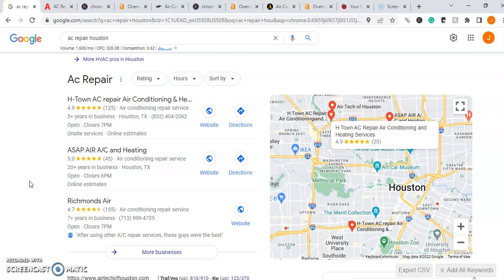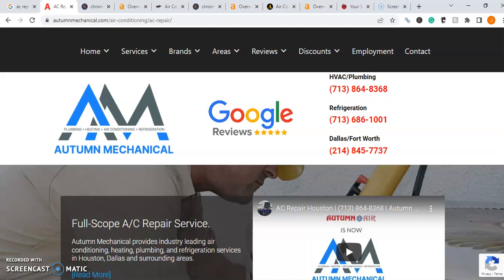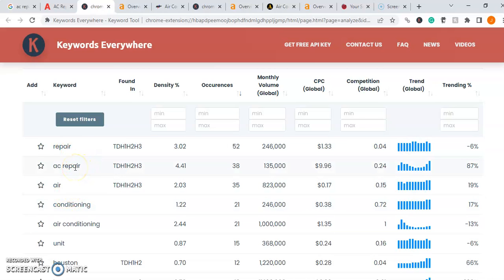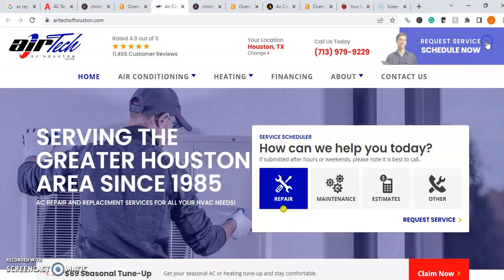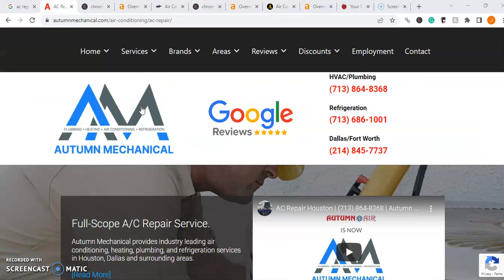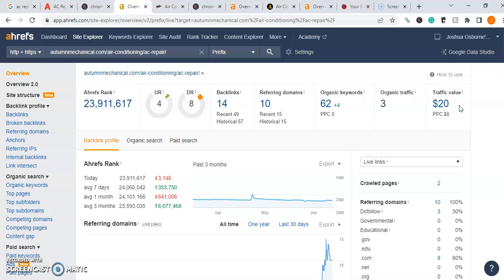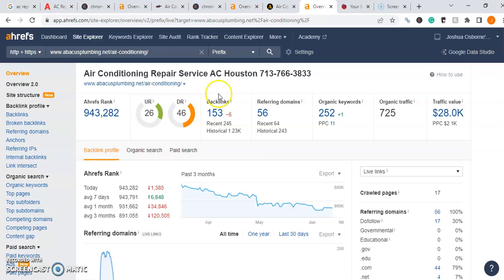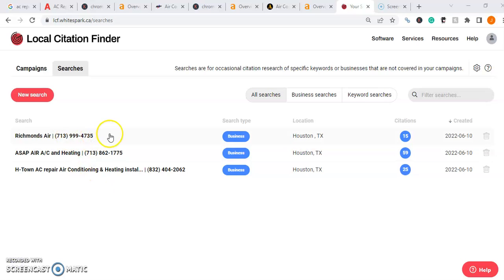Autumn Mechanical SEO Analysis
to request a Free SEO Web Audit for your Company, so your questions may be answered and we can show you how we can increase your online presence to bring in more clients to your business month after month, improving your Monthly ROI.